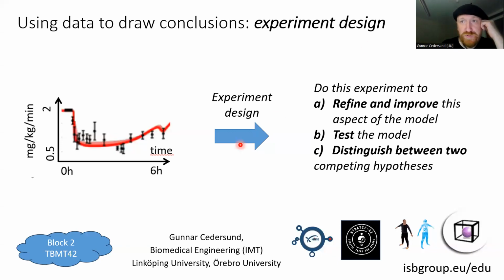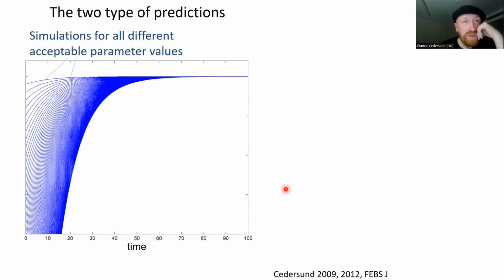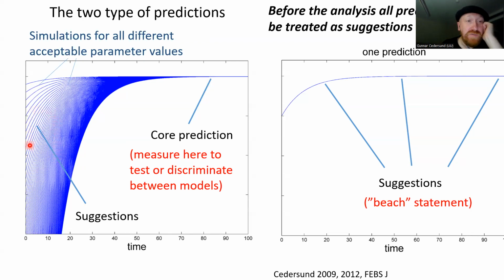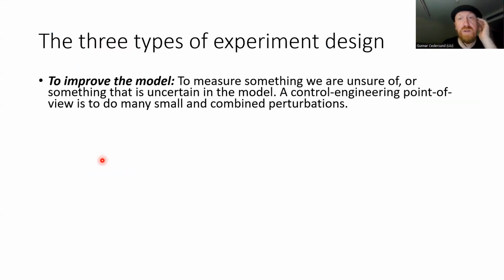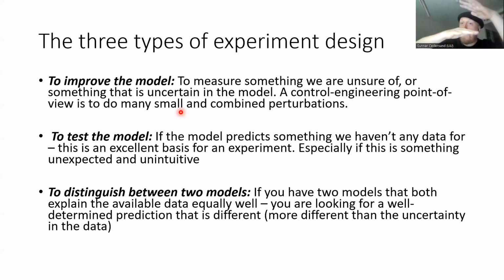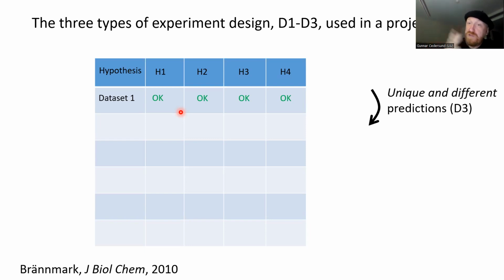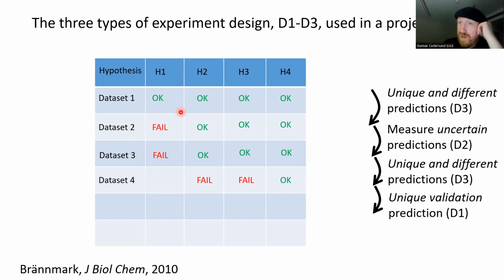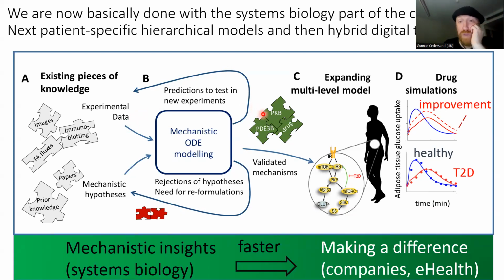Experiment design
This is video 8 in block 2 of TBMT42, "Systems biology, digital twins, and AI". All course material and info is available